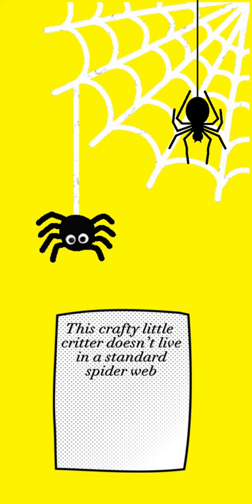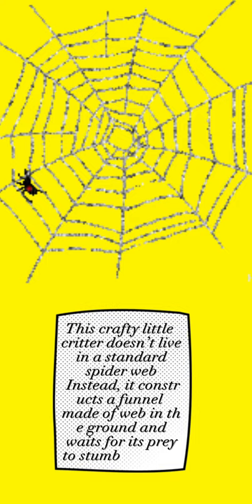There is a species of spider called the Hobo Spider.